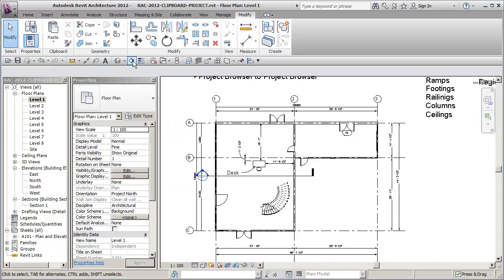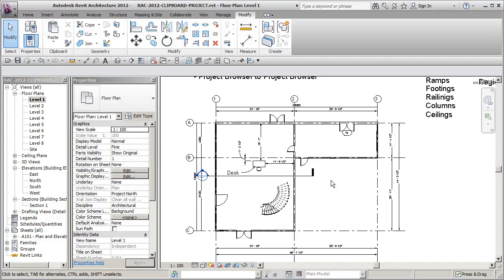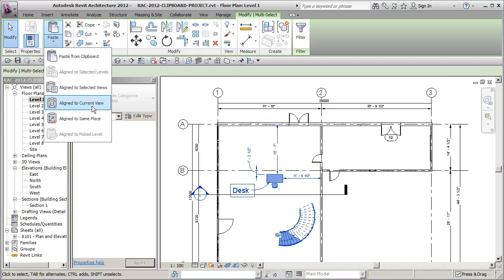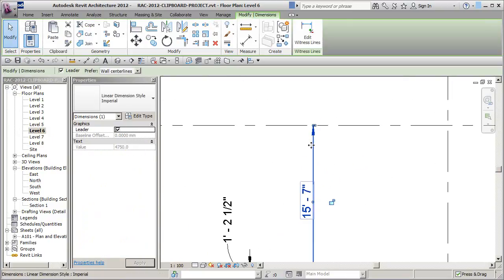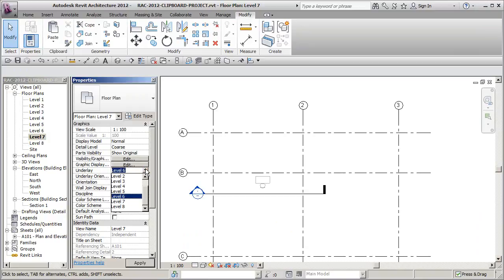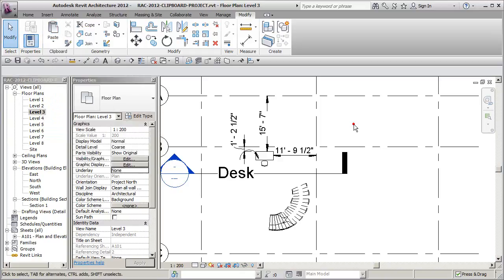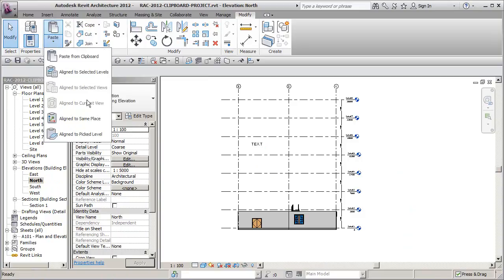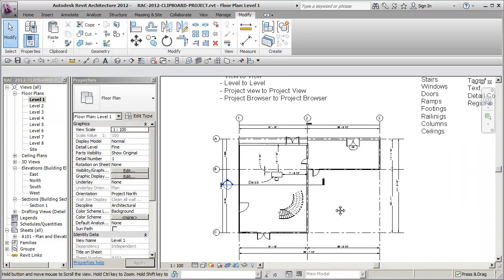REVIT ARCH 2012 CLIPBOARD 10 COPY PASTE ALIGN TO CURRENT VIEW